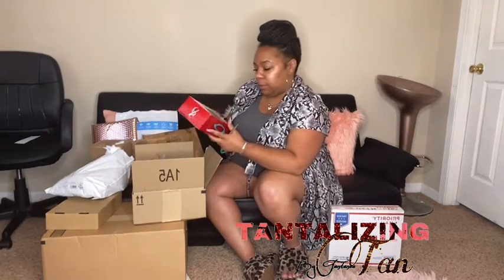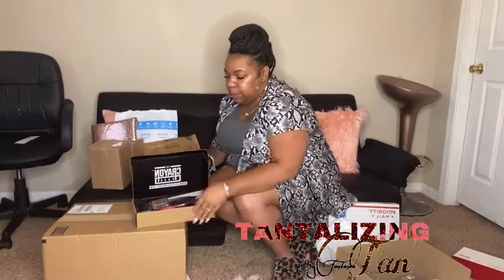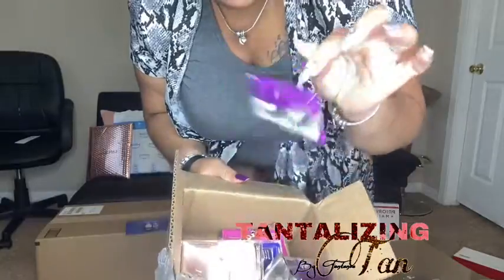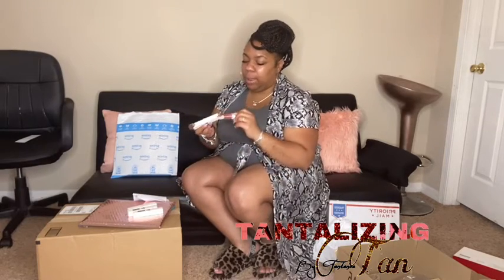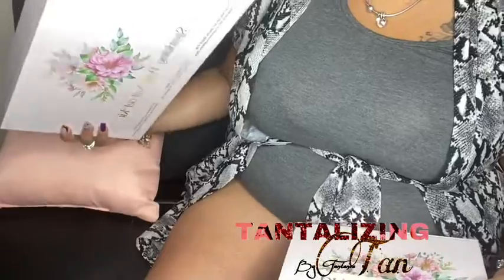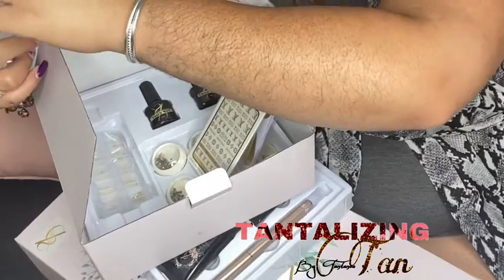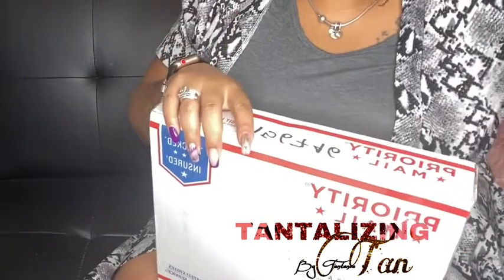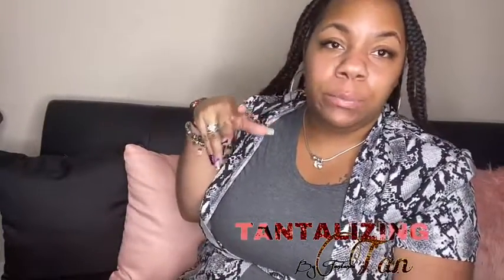Nail Haul and Random Unboxing Video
Saviland Dip Powder Set - Neon Nail Dipping Powder Set, 10 Fluorescent Color Acrylic Dip Powder System Nail Starter Kit No Nail Lamp Needed for Beginner